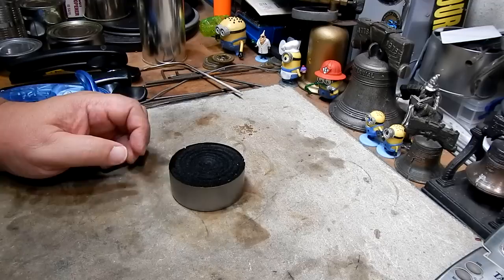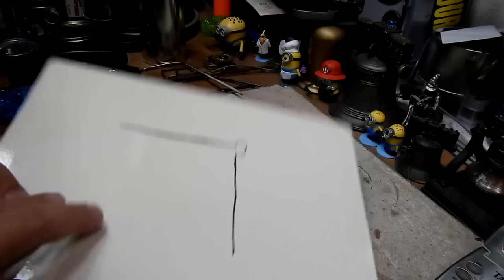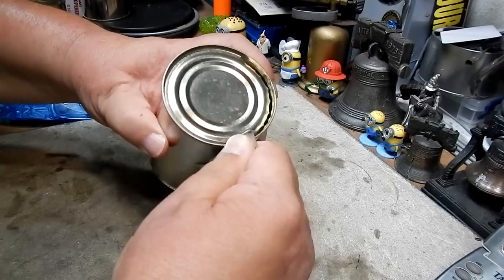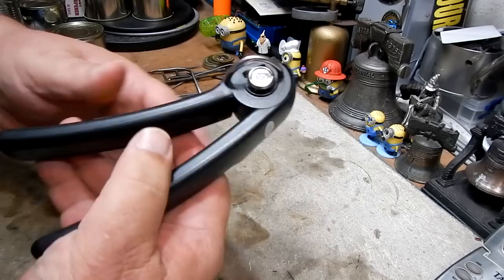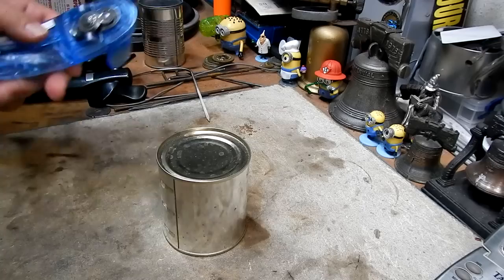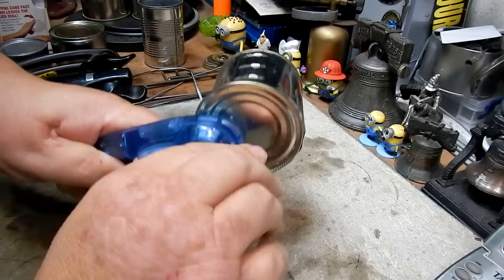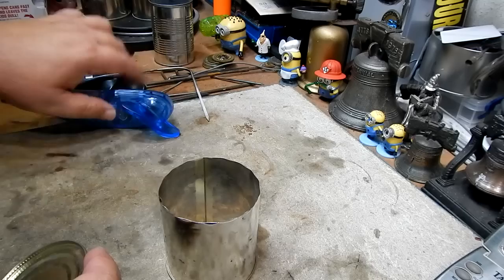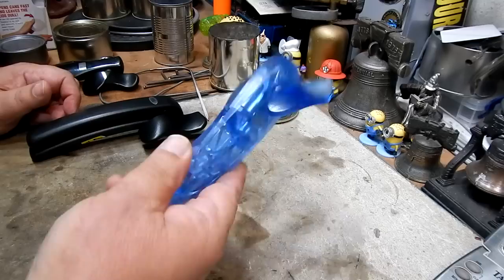What do I mean by ''fake side cutting can opener''?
In my video "Vulcan Safety Chef Camp Stove - DIY Fuel Can" I mentioned that I used a "fake side cutting can opener" instead of using my Dremel to cut the can down because I didn't need the height to be exact.

I've had several people ask me what I meant by "fake" so instead of explaining myself a bunch of times I thought I would try explaining in a video.

Let me start by explaining how the different can openers work.

A regular,old fashion, can opener cuts through the can lid on the inside of the lid seam. This opener pushes dirt and germs into the contents of the can. The P-38 is an example of this kind of opener.

A "real" side cutting can opener cuts off the lid by cutting through the first layer of metal on the lid's seam thus preventing dirt and germs to get into the contents of the can. Also the cut-off lid now becomes a nice cover for the can.

I call the third type a "fake" because it sells like it's a "real" side cutting can opener but it cuts off the lid by cutting the side of the can below the lid seam rather than cutting through the first layer of metal on the lid's seam like a "real" side opening can opener. like the first type of can opener that pushes dirt and germs into the contents of the can.

Let's look at this another way.

A regular,old fashion, can opener gives you a sharp lid that can slice you good if you're not careful. The rim of the can will also have a sharp edge.

A "real" side cutting can opener gives you a safe lid that's about as sharp as a butter knife. The rim of the can is just as safe.

A "fake" side cutting can opener says that it gives you a lid that is "dull and smooth" but that's not really true. There is a sharp edge from where the side of the can is still attached to the lid. And the can now has a very sharp edge.

The "OXO Good Grips Smooth Edge Manual Can Opener" is a "real" side cutting can opener. You'll find that "real" side cutting can openers aren't cheap to buy.

I hope this helps those that asked "What I meant...",
Hiram